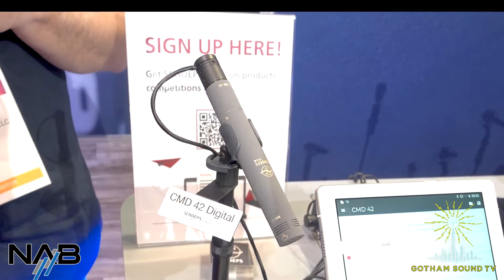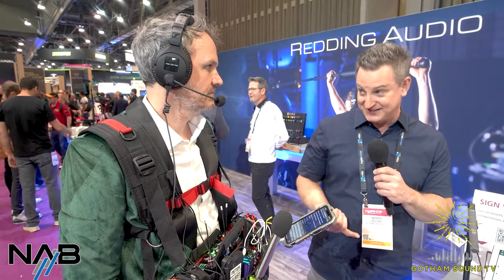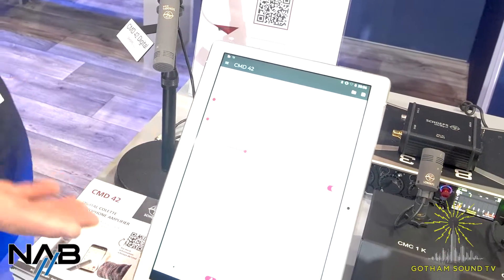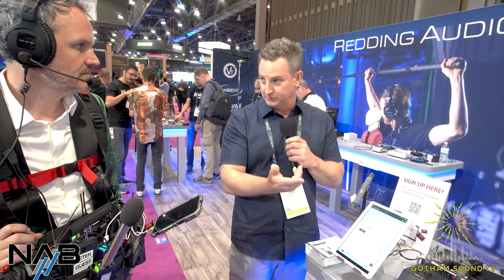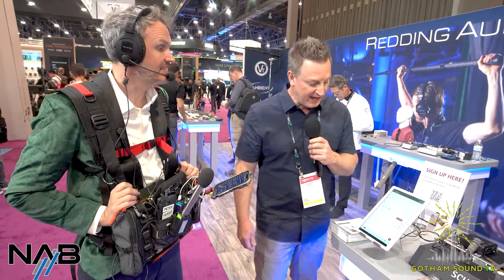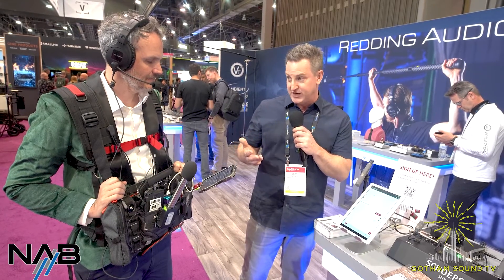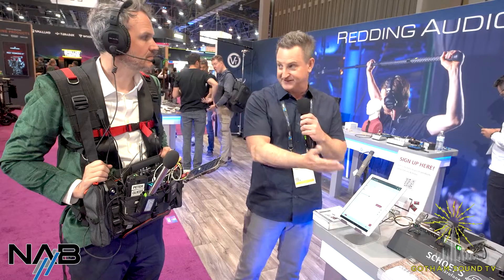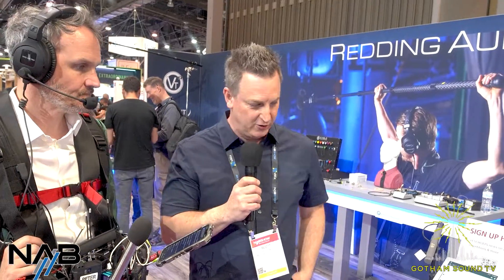NAB 2024: Schoeps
Scott Boland of Redding Audio takes us through the feature set of the upcoming CMD 42 Colette Microphone Amplifier.

0:00 Intro
0:33 CMD 42 Colette Microphone Amplifier
2:40 CMD 42 App Control